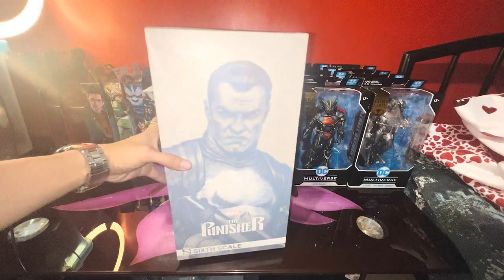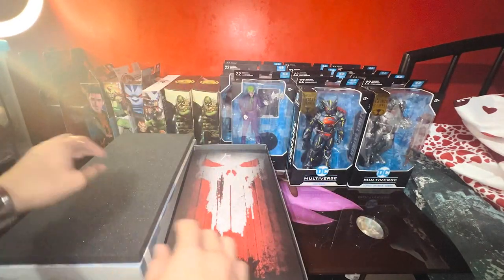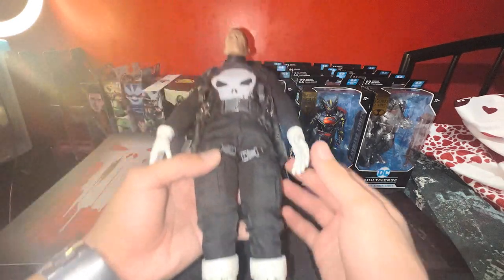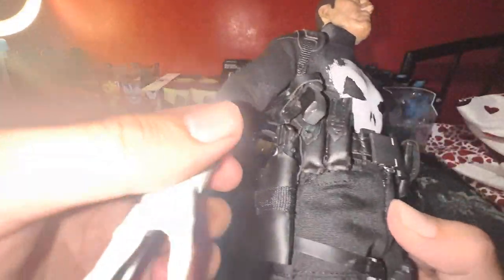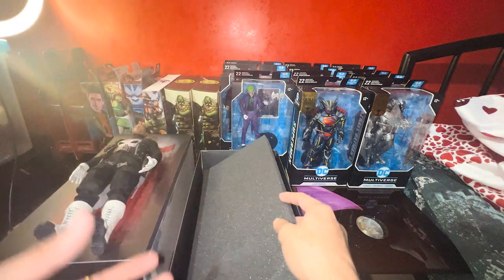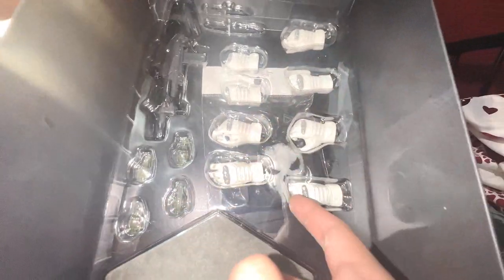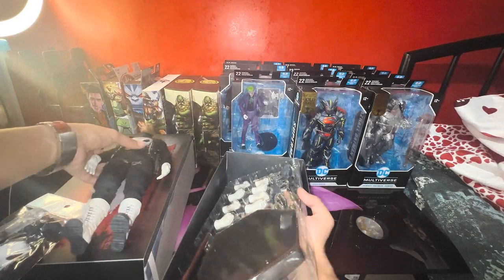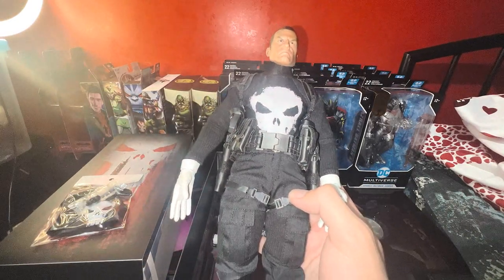The Punisher Side Show 1/6 scale review and unboxing(English)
This is a 1/6 scale punisher figure which I bought from Japan! Enjoy!